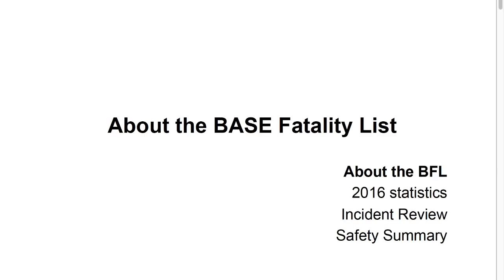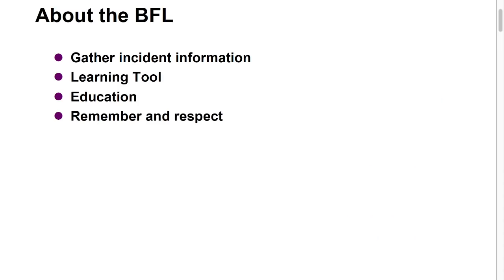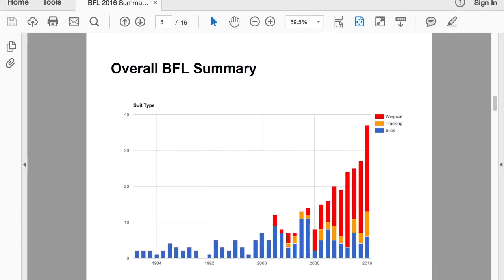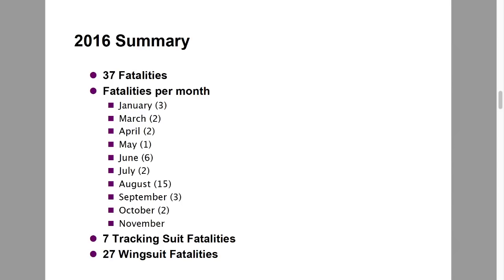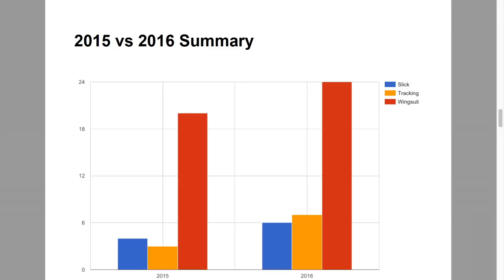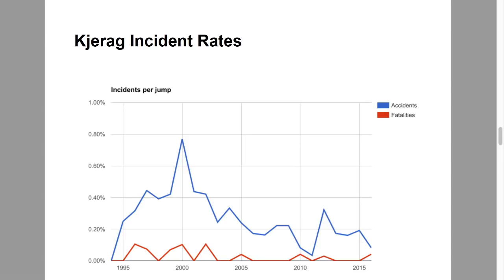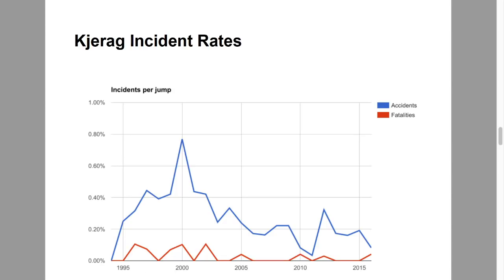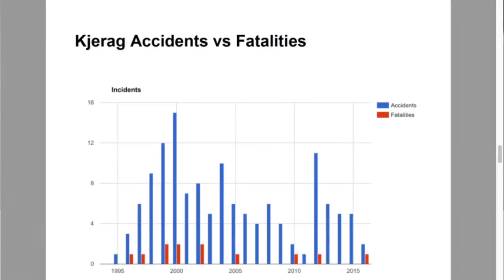BASE Fatality List 2016 'Live' Summary session one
Also, there is a BASE Jumper ONLY Private group for more technical discussions: